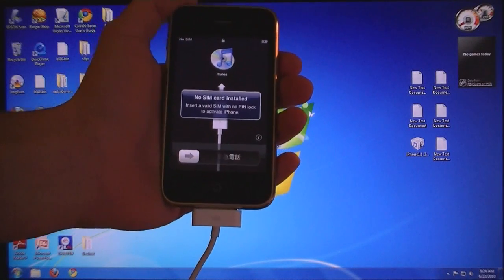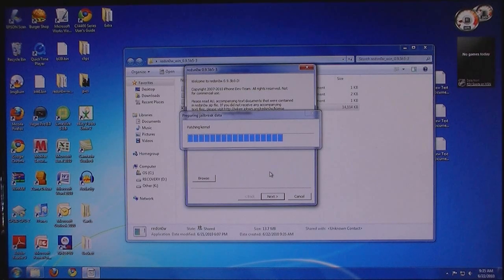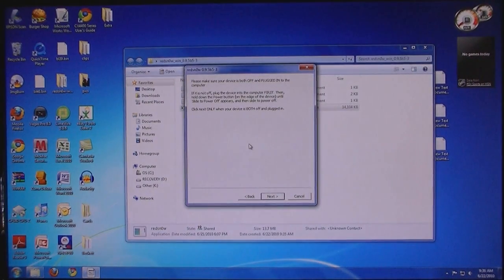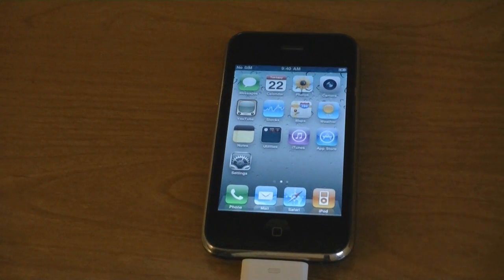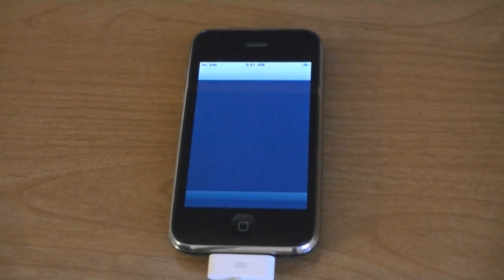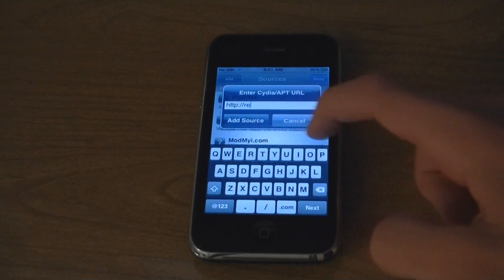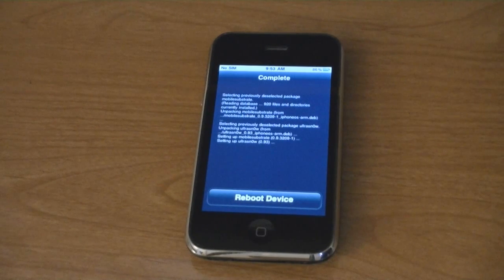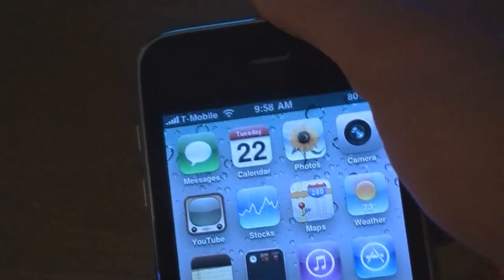How To Jailbreak & Unlock iPhone 3G on 4.0/4.0.1 - iOS4 Final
This video will show you how to Jailbreak and Unlock your iPhone 3G on iOS4 (4.0/4.0.1 firmware) using Redsn0w and Ultrasn0w. In Redsn0w, you can enable the background wallpaper, Multitasking, and Battery Percentage.

(Even if you are on 4.0.1, still download 4.0)

To unlock your iPhone 3G add this source to Cydia and Install Ultrasn0w: repo666.ultrasn0w.com